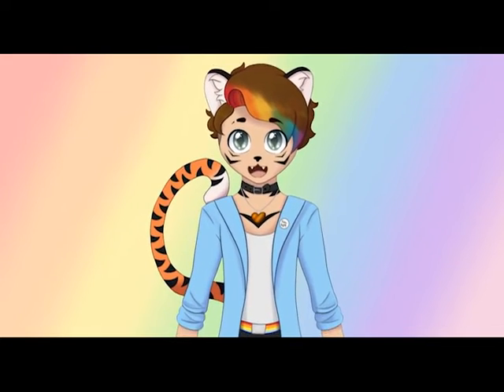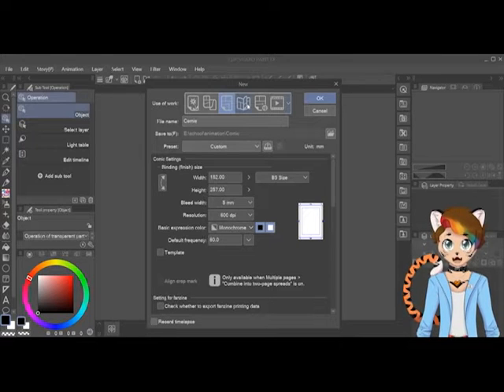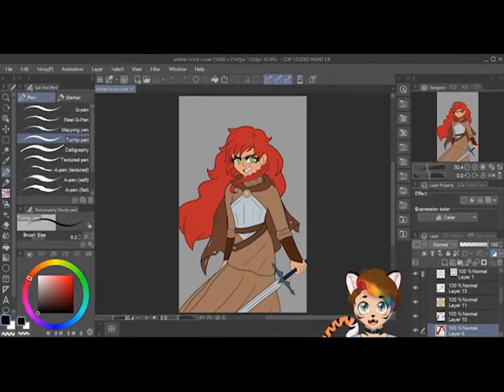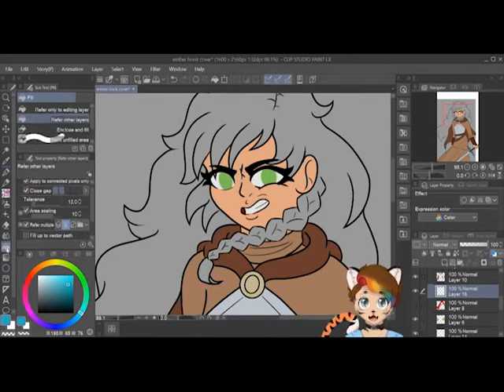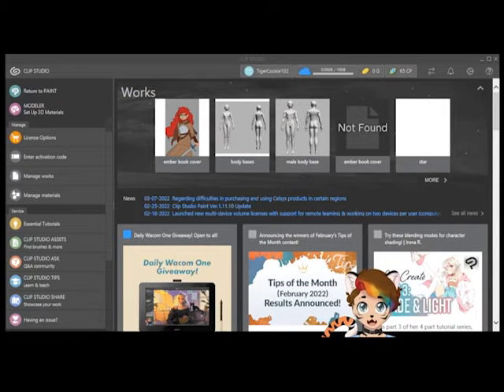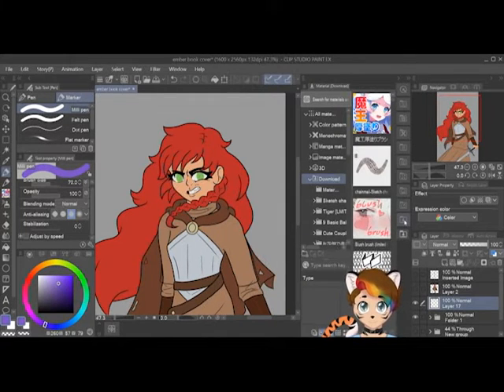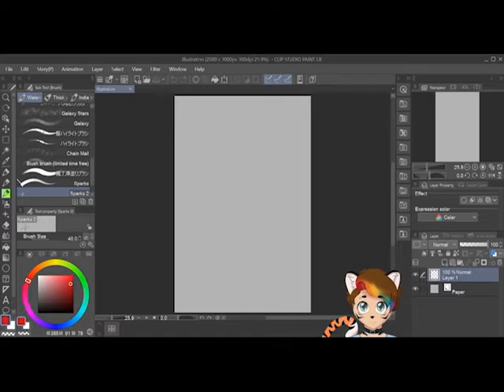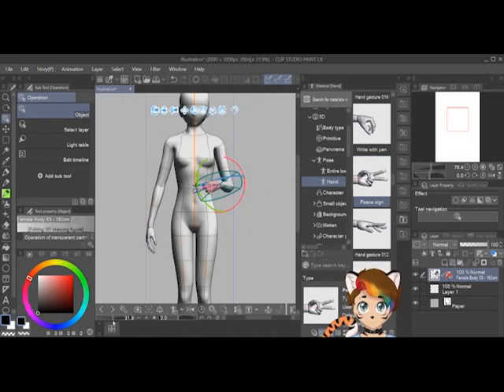Tutorial on Clip Studio Paint for College for Writing Class [Minecraft SMP]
So many things went wrong during this so I better get 100% to make up for my lost sanity.

Please excuse the audio issues. I didn't care to fix it. I just wanted to go eat chicken.